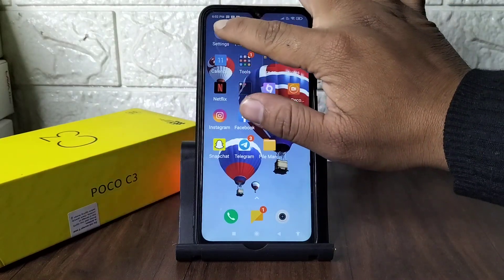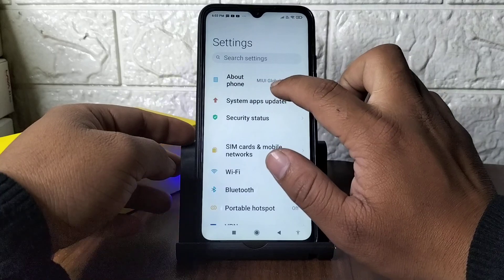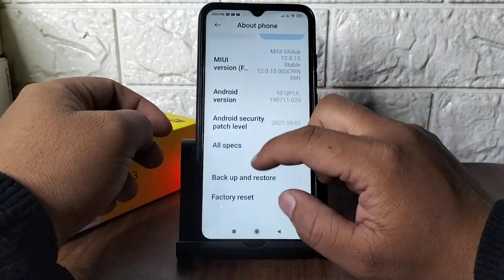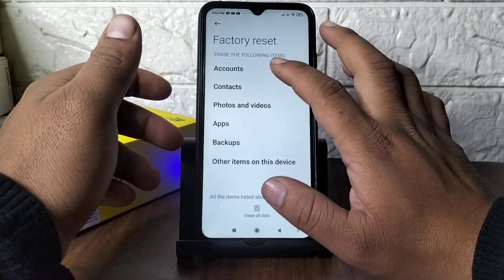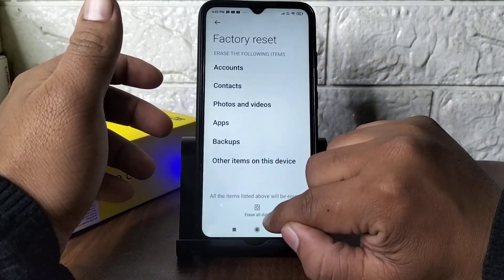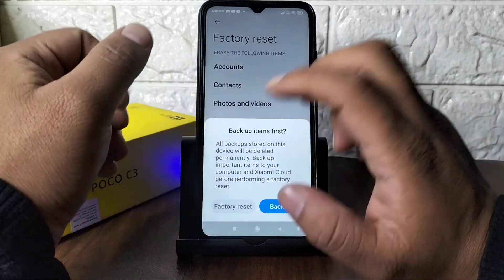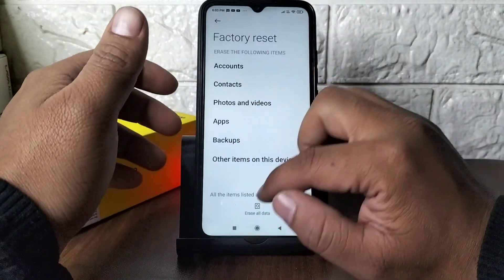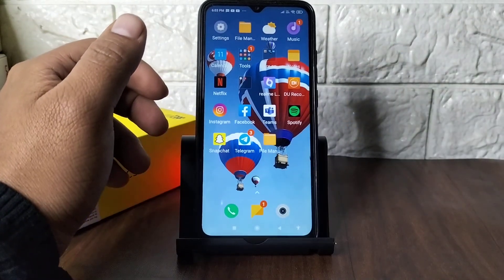How To Factory Reset On Poco Any Poco phone